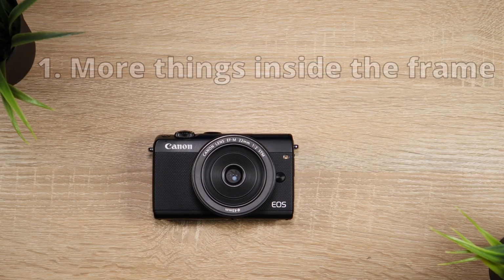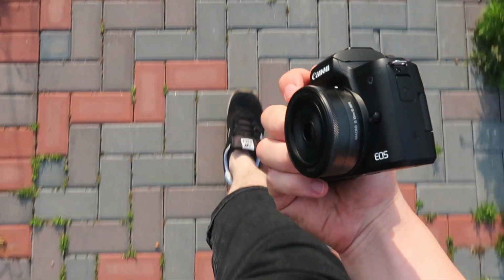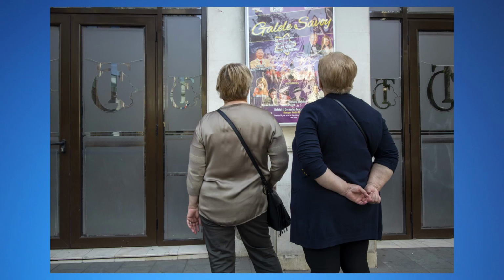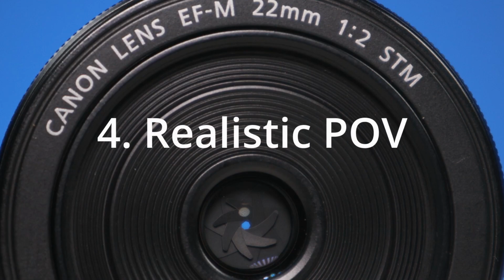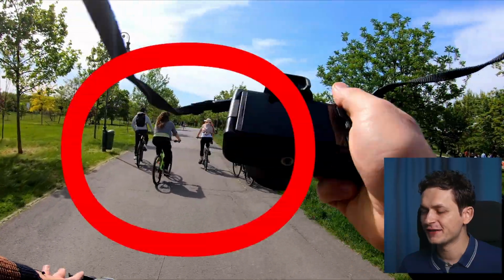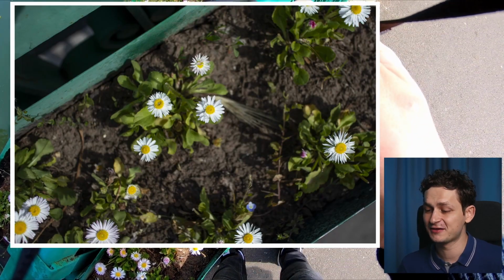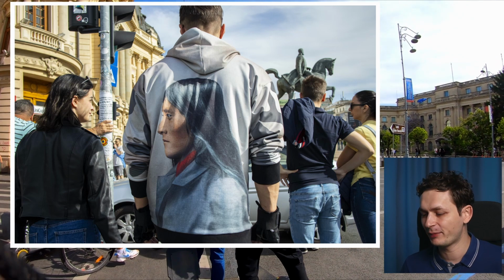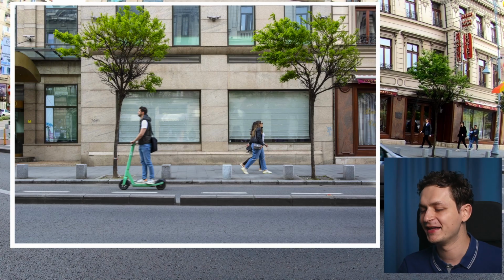5 Reasons Why You Need the Canon 22mm F/2 Lens + Photowalk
The 5 main reasons why I believe anyone with a Canon EOS M camera needs the Canon EF-M 22mm f/2 STM lens.

For the ones that don`t own a Canon EOS M mirrorless camera: a lens that has the full frame equivalent of 35mm will give you the same benefits.

Products visible in this video:

Canon EF-M 22mm f/2
Canon M50
Canon M100
Canon EF 50mm f/1.8 STM
Sigma 100-400mm
Canon EOS M Mount Adapter
(the above links are paid links)

0:00 Introduction
0:15 More things inside the frame
0:50 You move more
1:31 Hard wide angle for beginners
2:30 Realistic Point of View
2:56 Size, weight and image quality (sharpness test)
3:43 Photowalk
5:48 Conclusion

You can also watch:

Canon 22mm f2 vs Canon 24mm f2.8 vs Canon 40mm f2.8 - Distortion and Vignetting test no.1